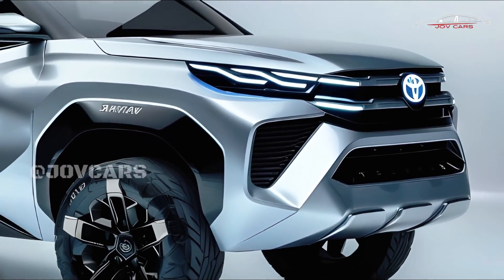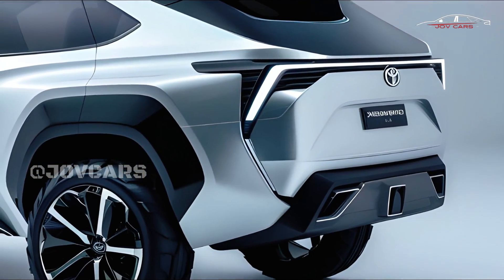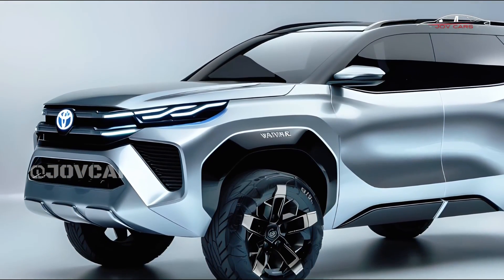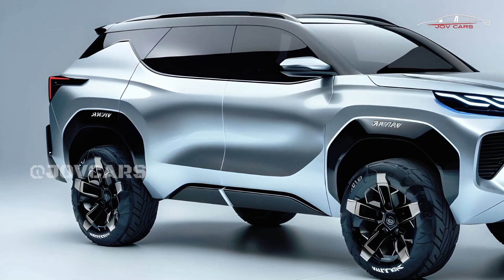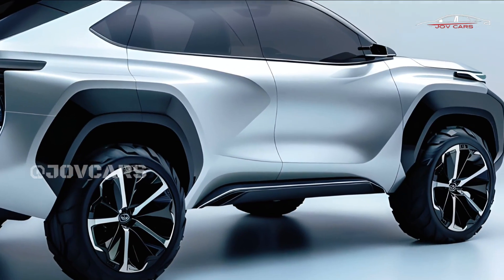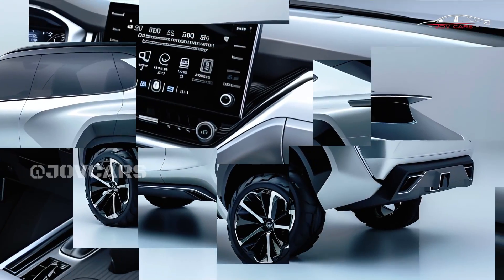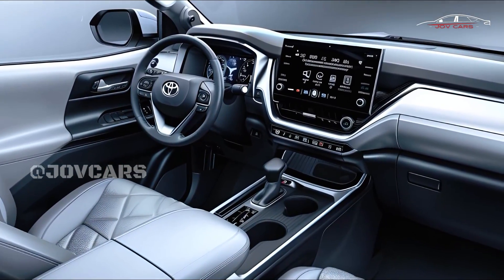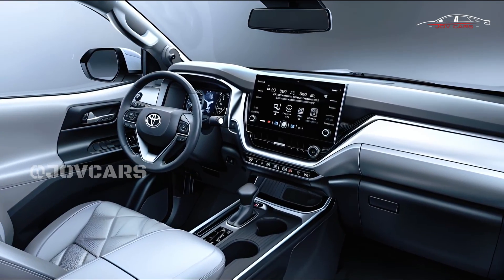All New 2025 Toyota Fortuner Unveiled - Better Than Its Rivals Pajero Sport?!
With its unparalleled features and performance, the 2025 Toyota Fortuner is poised to take the lead in the SUV industry. With its powerful engine, cutting-edge electronics, and luxurious interior, this car can handle off-road excursions just as well as city streets. We go into great detail in this video as to why the 2025 Toyota Fortuner is the ideal fusion of style and dependability. Everything you need to know to make an informed choice will be covered, from its potent engine to its cutting-edge safety features.